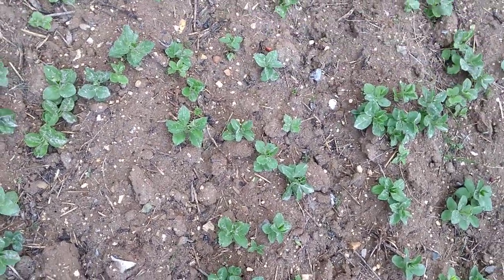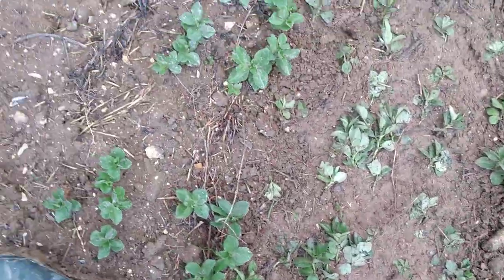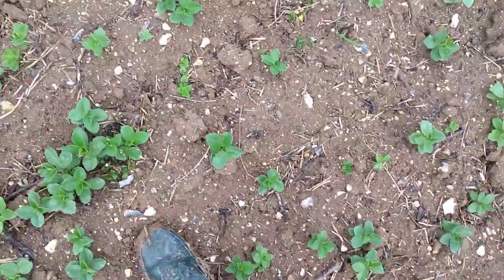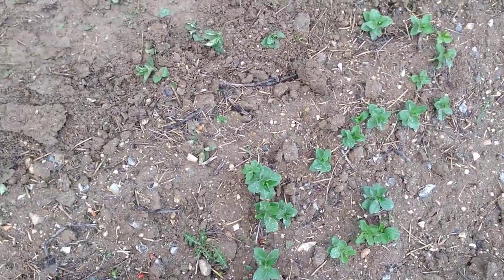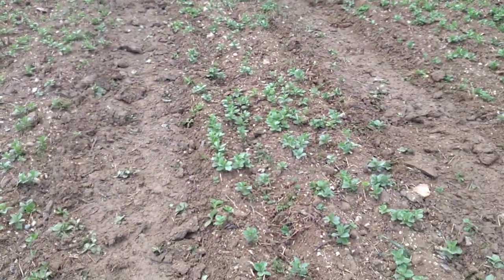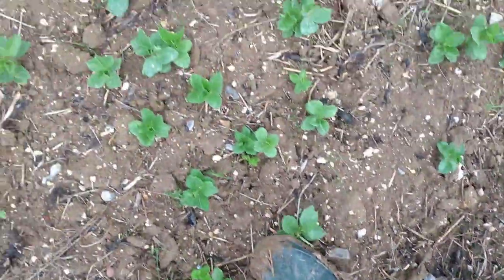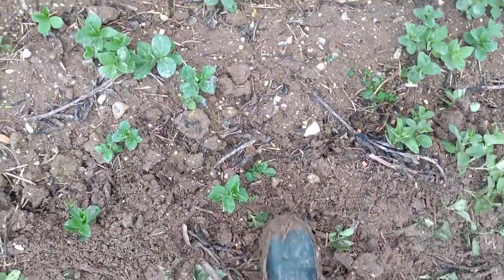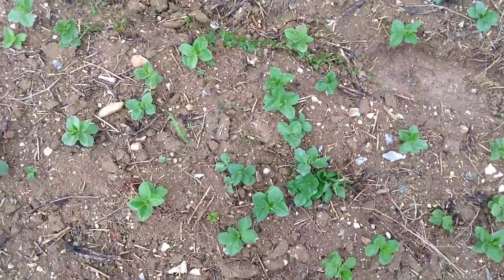Calphos spread poorly